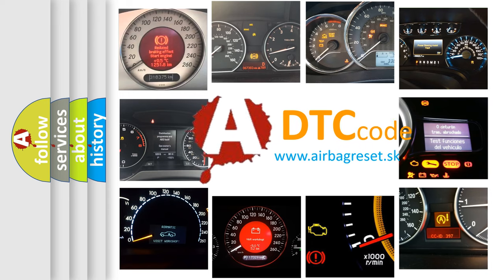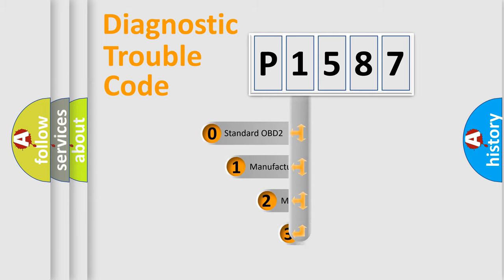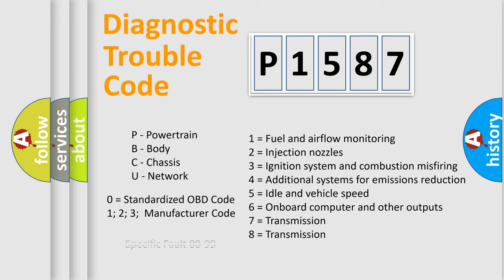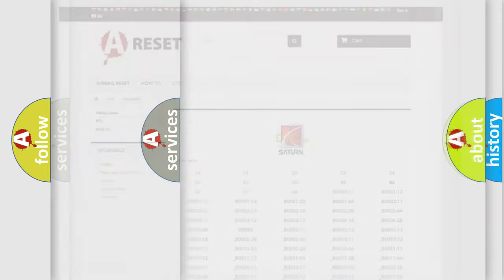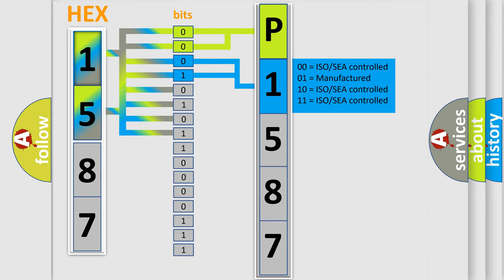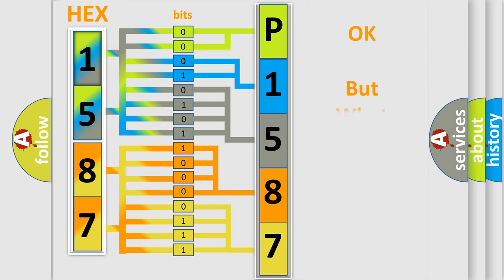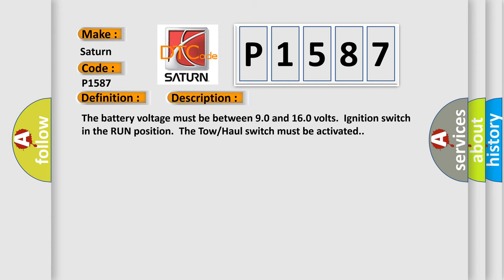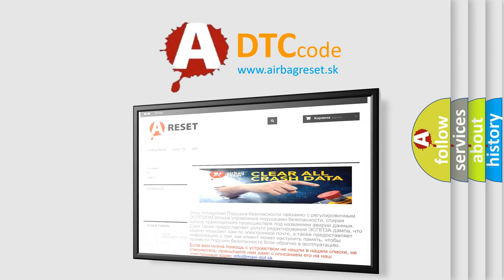DTC Saturn P1587 Short Explanation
Contents:
0:21 Basic DTC analysis according to OBD2 protocol standard.
1:48 Insight into programming
2:58 A diagnostically understandable description of the Diagnostic Trouble Code
3:05 Basic error definition

Make:
Saturn
Code:
P1587
Definition:
Trans Preference Switch Circuit Low
Description: